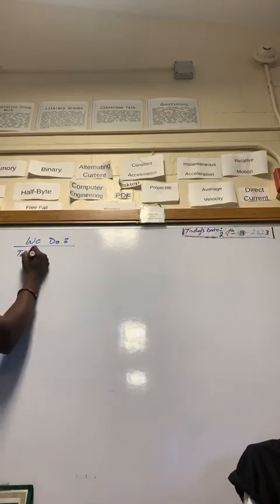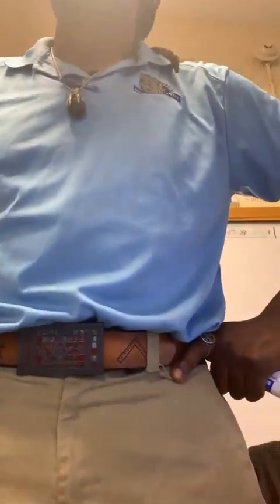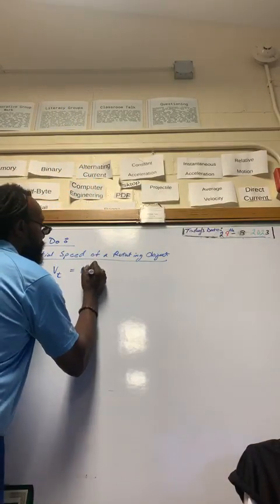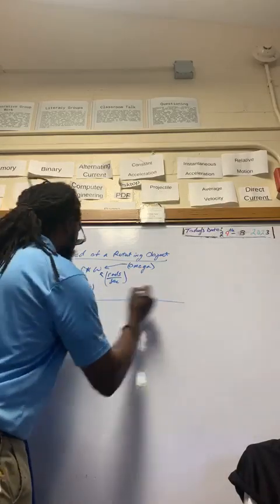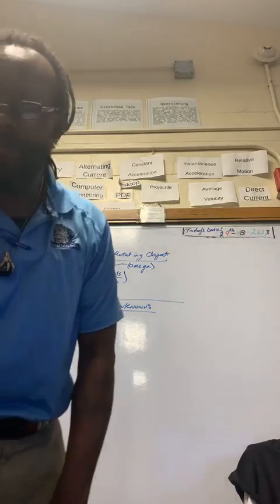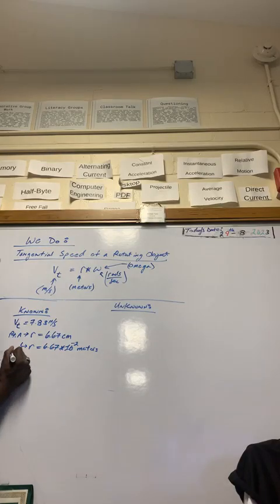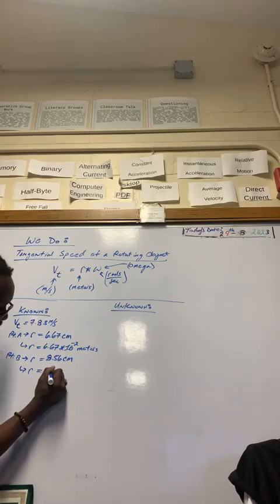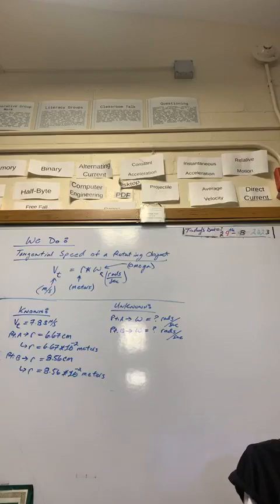[29th-8-2023] “Playing a C.D.” -Review - Pt. 3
Good Morning aspiring Electrical Engineers,

Today's Do Now:
(1.) How is an/g\ular speed measured with relation to Tangential Speed?

(2.) Explain how a C.D. player functions technically with regards to lasers?

Today's We Do:

A CD is played by shifting a laser beam onto the disk and converting the pattern of reflected light into a pattern of sound waves. For proper operation the linear (tangential) speed of the disk where the laser beam shines on it must be maintained at the constant value of 7.83 meters per second. As the CD is played, the laser beam scans the disk in a spiral track beginning near the center and proceeding outward to the rim. What angular speed must a CD have when the laser beam is shining on the disk (a) 6.67 centimeters and (b) 8.56 centimeters from the axis of rotation?

[hint – see page 272 of the Physics text]

You Do (Finish the remainder of the questions):

(1.) A CD is played by shifting a laser beam onto the disk and converting the pattern of reflected light into a pattern of sound waves. For proper operation the linear (tangential) speed of the disk where the laser beam shines on it must be maintained at the constant value of 6.93 meters per second. As the CD is played, the laser beam scans the disk in a spiral track beginning near the center and proceeding outward to the rim. What angular speed must a CD have when the laser beam is shining on the disk (a) 7.25 centimeters and (b) 5.68 centimeters from the axis of rotation?

(2.) A CD is played by shifting a laser beam onto the disk and converting the pattern of reflected light into a pattern of sound waves. For proper operation the linear (tangential) speed of the disk where the laser beam shines on it must be maintained at the constant value of 7.83 meters per second. As the CD is played, the laser beam scans the disk in a spiral track beginning near the center and proceeding outward to the rim. What angular speed must a CD have when the laser beam is shining on the disk (a) 6.67 centimeters and (b) 8.56 centimeters from the axis of rotation?

Your starter document for all reporting in class is attached as a PDF for you to utilize. (please see attached document)

Take care and Zen